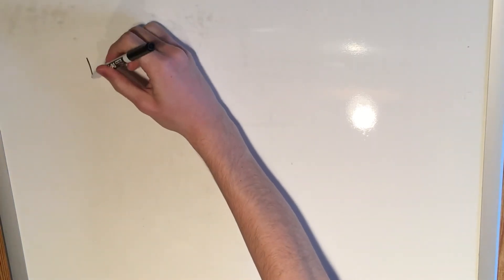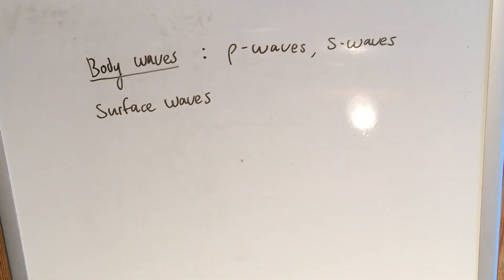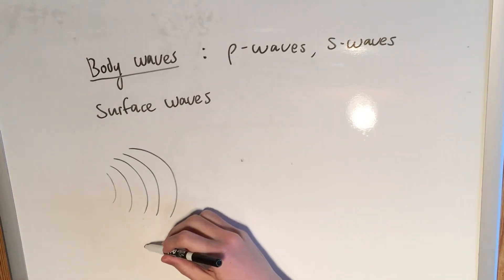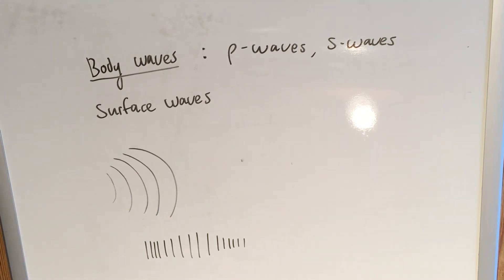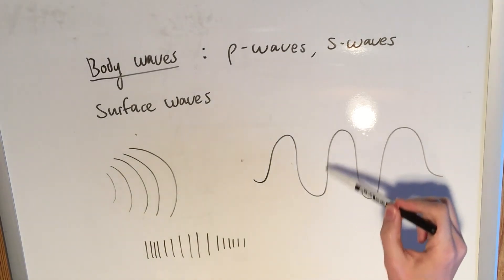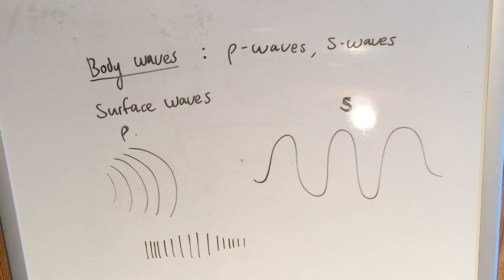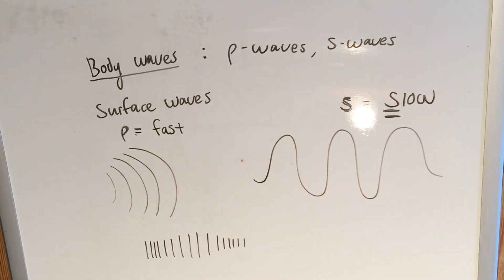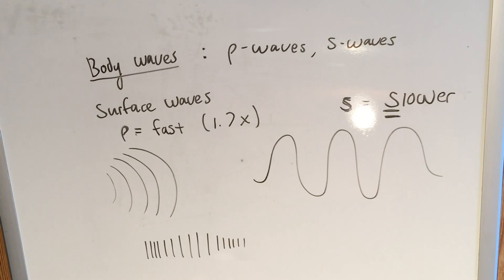Earthquake Body Waves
We distinguish between P waves and S waves, both forms of energy travelling within the Earth following an earthquake event.